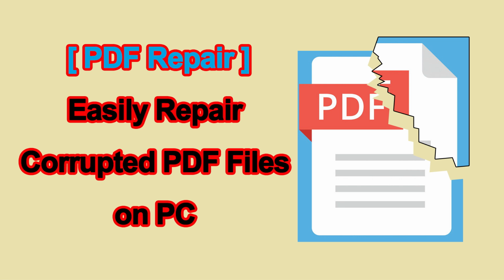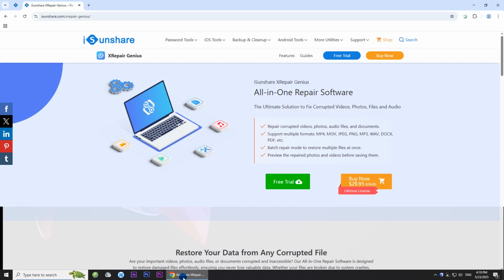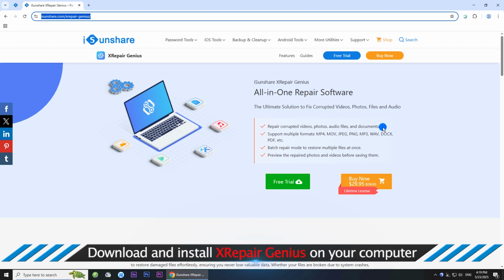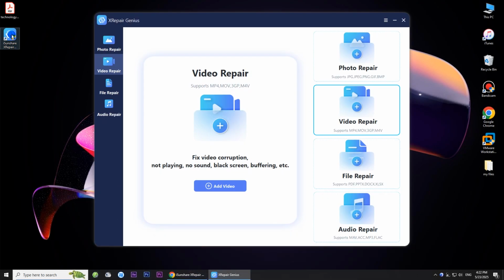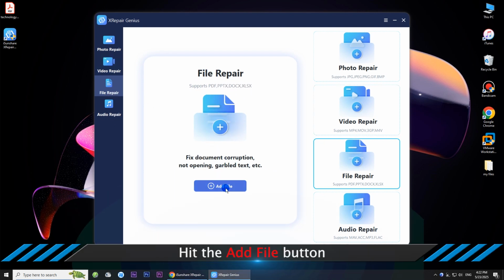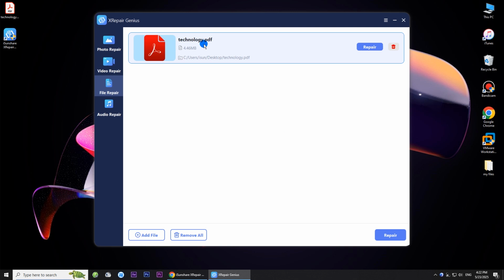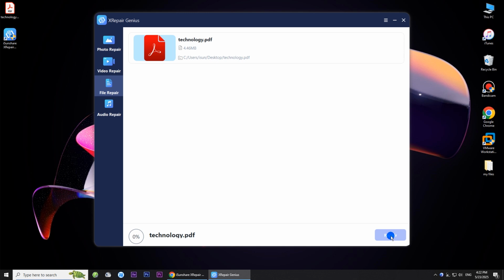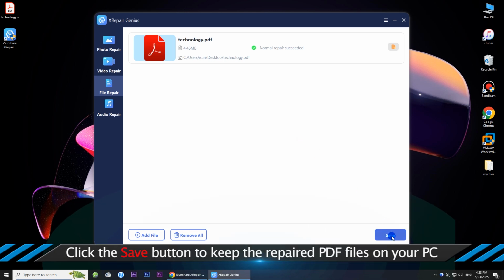[PDF Repair] Easily Repair Corrupted PDF Files on PC | Step-by-Step Guide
Are you struggling with a corrupted PDF file that won’t open or displays errors? Don’t worry! In this video, we’ll show you how to repair damaged or corrupted PDF files on your PC using simple, effective methods that actually work.

Whether your PDF is not opening, showing blank pages, or displaying an error message — this guide has covered you!

Timestamps:
00:00 Intro.
00:10 Download iSunshare XRepair Genius
00:25 Open the software and add corrupted PDF.
00:42 Click Repair to fix the PDF file.
00:57 Save the repaired PDF locally.